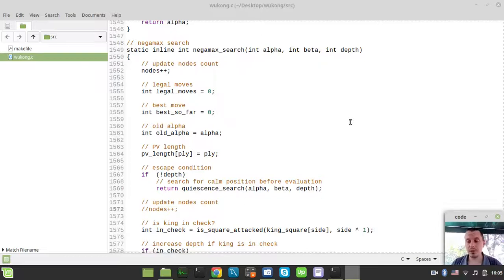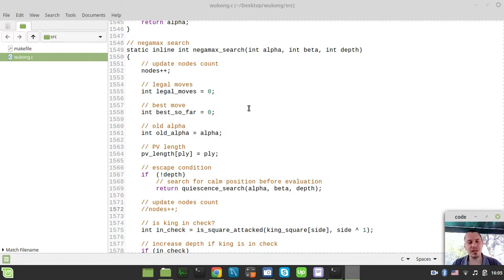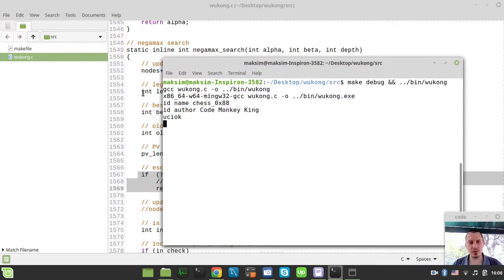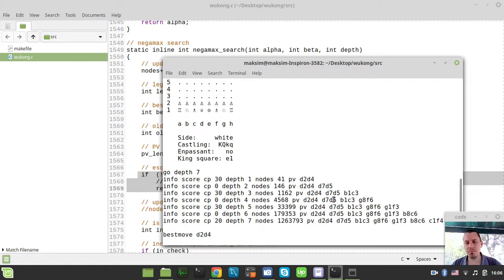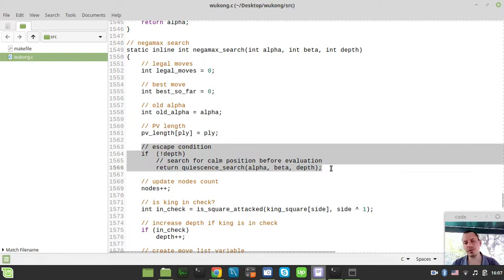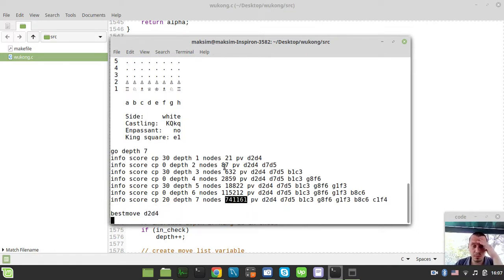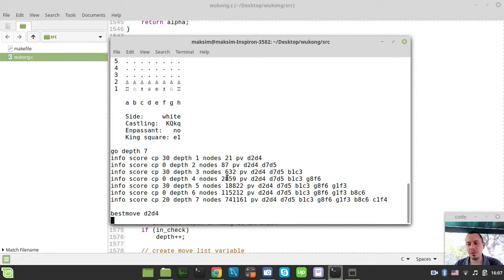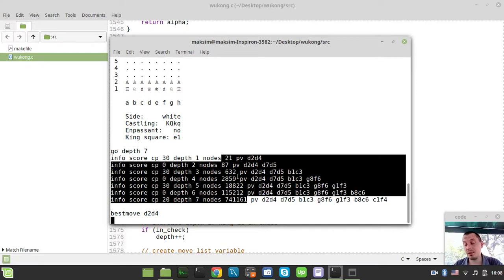Know where to increment the NODES within your CHESS ENGINE !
Hey what's up guys, Code Monkey King's here. A quick update on Wukong UCI chess engine development progress in this video. So there was a little bug/inaccuracy in the negamax search function - for some reason I've misplaced the nodes count, now it's fixed)